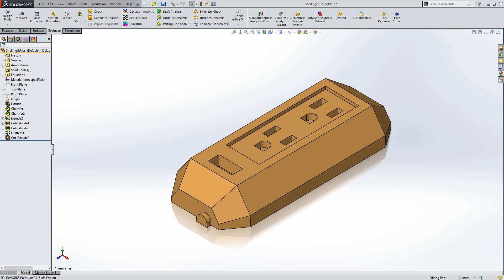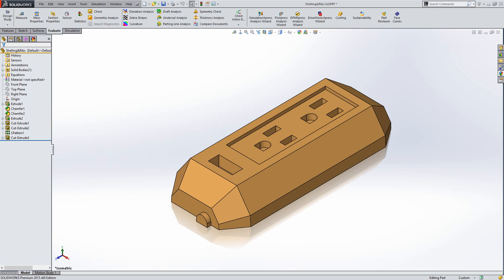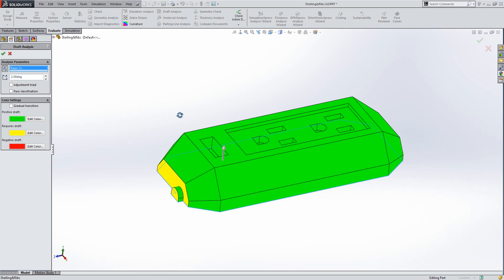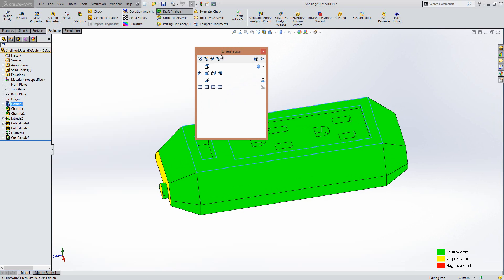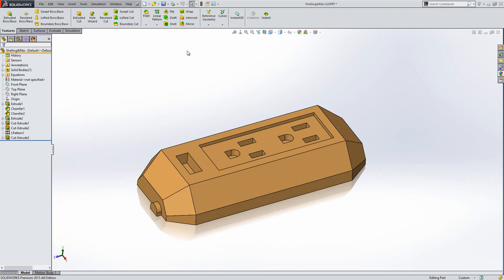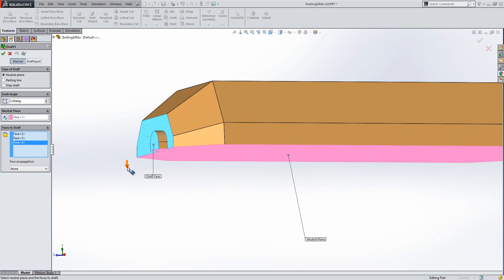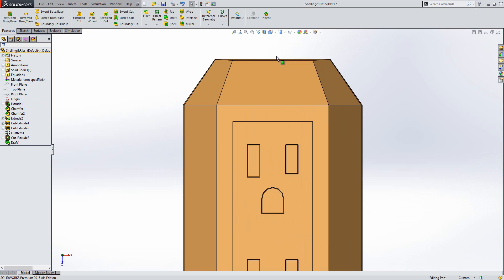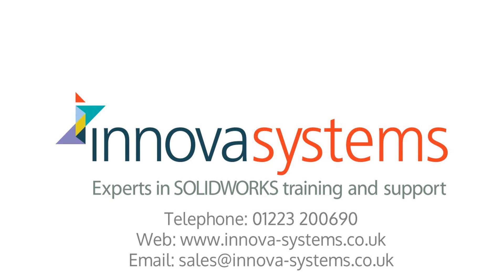How to check and apply drafts to SOLIDWORKS models